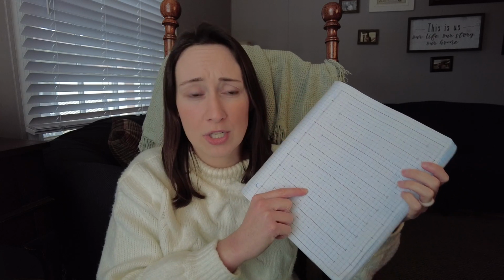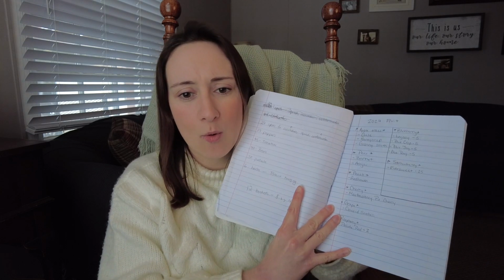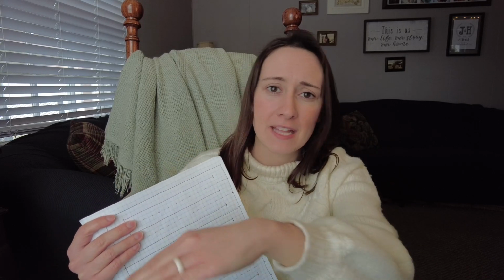Garden Planning 101 - 2024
Come along for some great tips on planning out your garden and preparing for the 2024 season!